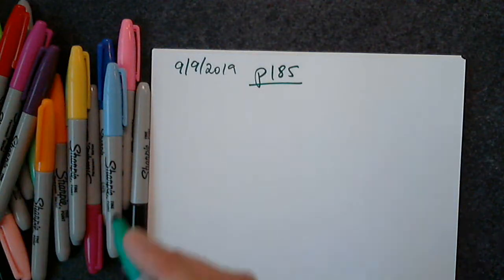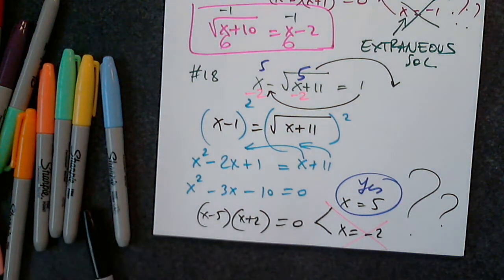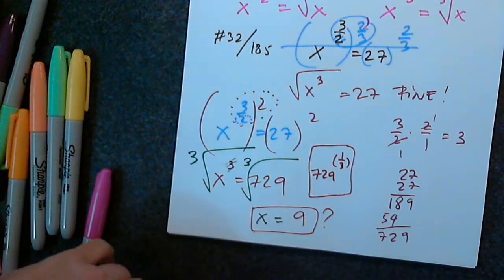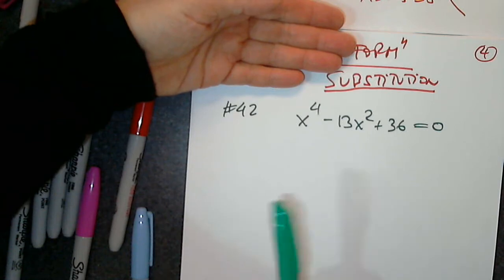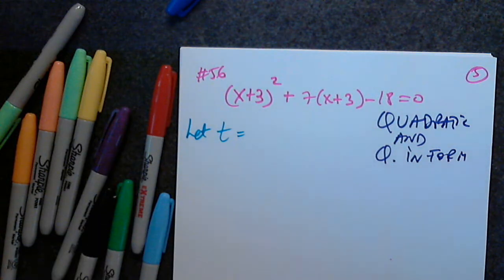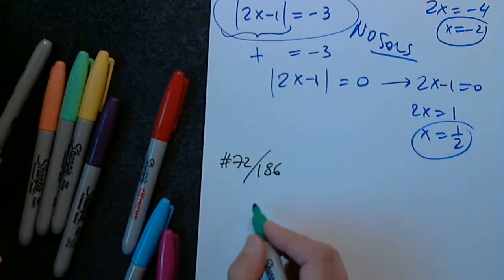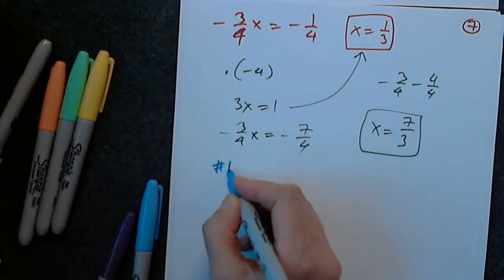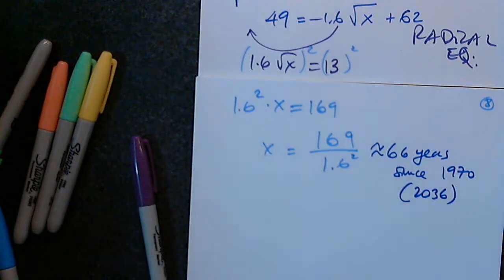MAT 131 - 351 SECTIONS 1.6 AND 1.7 PART 1 SEPTEMBER 9